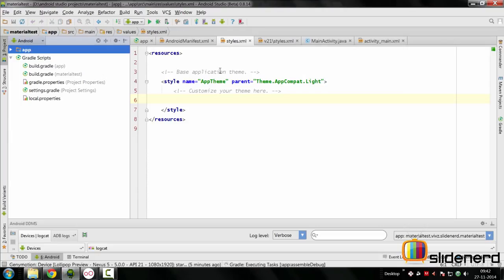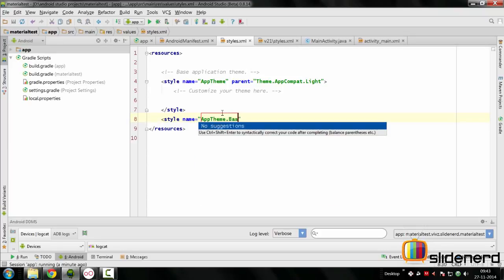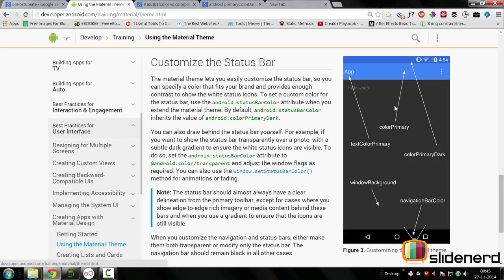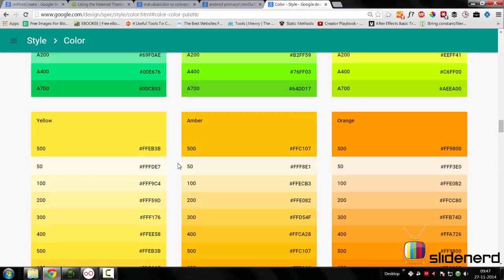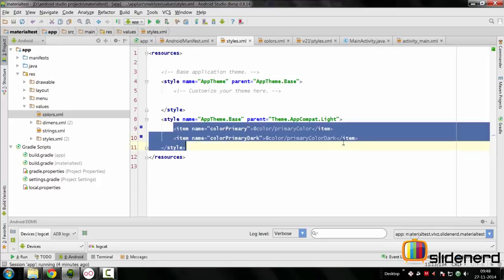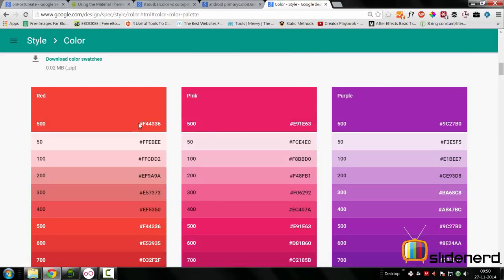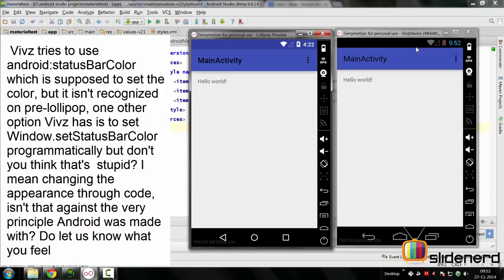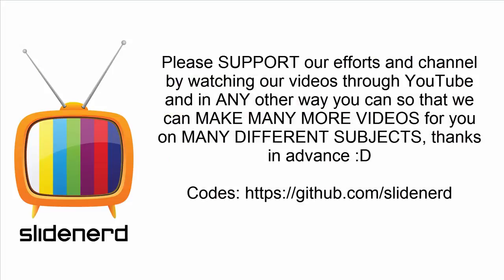Android Material Design Colors Android Tutorial For Beginners HD